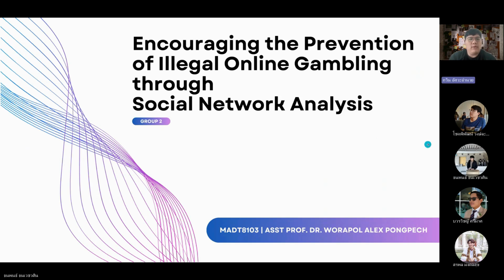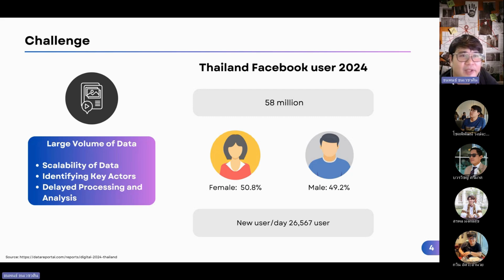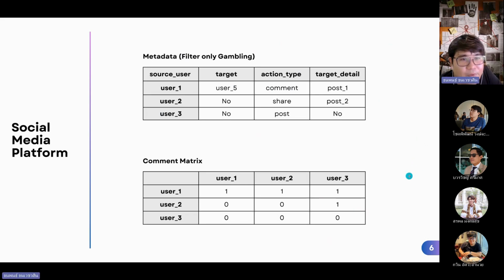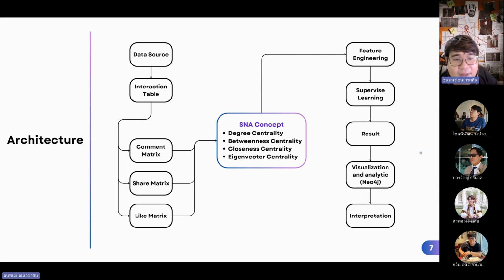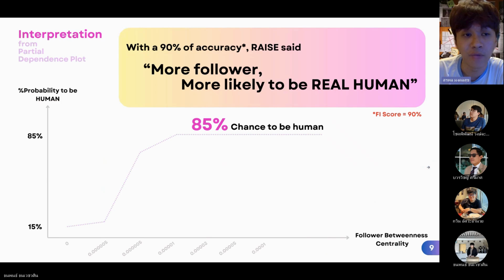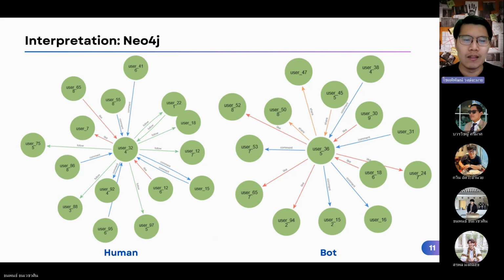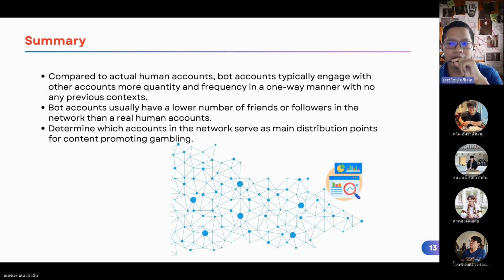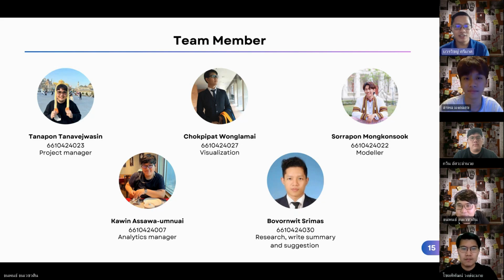Encouraging the Prevention of Illegal OnlineGambling through Social Network Analysis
Illegal online gambling has become a significant
concern in Thailand, especially during the COVID-19
pandemic, which has accelerated digital adoption and,
consequently, online gambling activities. This paper presents a
Social Network Analysis (SNA) approach to detect and mitigate
the spread of illegal online gambling on social media platforms.
We introduce the RAISE (Real Account Identification for Social
Environment) model, which leverages graph metrics and
machine learning techniques to analyze user interactions,
distinguishing between human and bot accounts involved in
promoting gambling content. Our findings demonstrate that bot
accounts predominantly exhibit high-frequency, one-way
interactions, often centered around key dissemination hubs,
while human users show reciprocal and diverse interaction
patterns. The RAISE model achieved a high F1 score of 0.90,
effectively identifying key actors and bot accounts. These results provide actionable insights for stakeholders aiming to curb illegal online gambling activities through targeted interventions